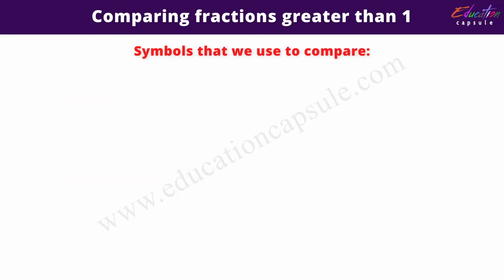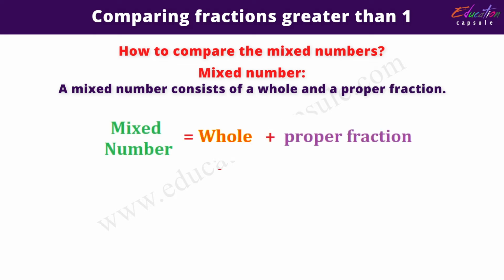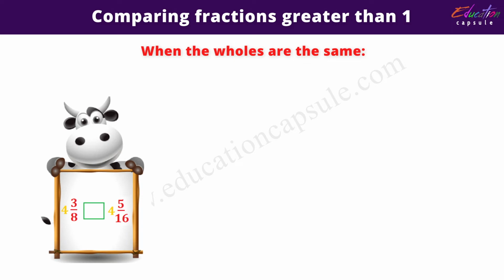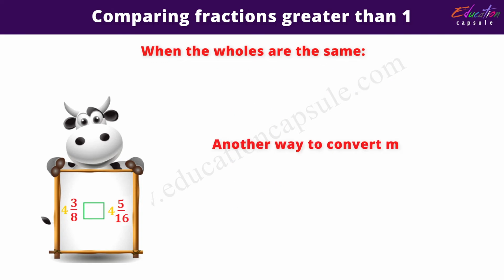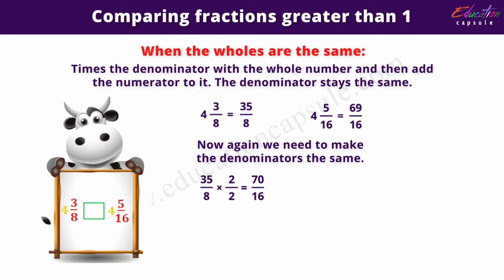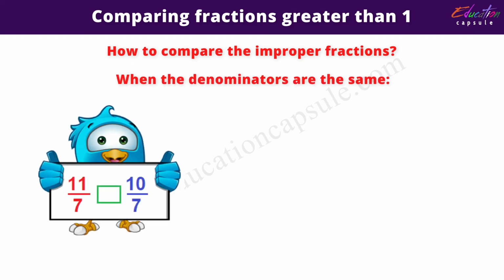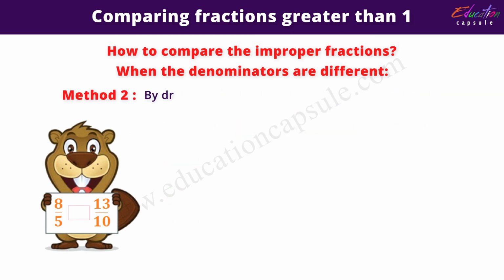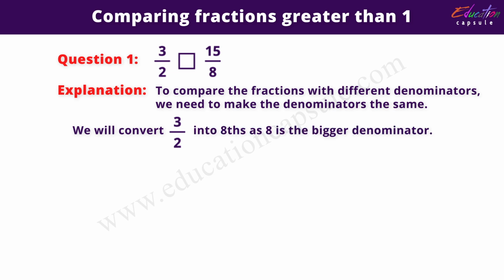How to Handle Improper Fractions like a Pro!!! Comparing Fractions bigger than 1 | Education Capsule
Are you looking for an online tutoring platform in the UK that is both effective and fun for kids? Education Capsule is the right choice. We offer various engaging online lessons for kids in subjects - Science, Math, English, and IT- to keep kids engaged and learning. Plus, our personalized one-to-one classes mean that each child gets individualized attention that can help with anything from mastering a concept to getting ahead. Help your kids succeed in their 7+,11+,13+, SATs and GCSE examinations by signing up with Educational Capsule today!